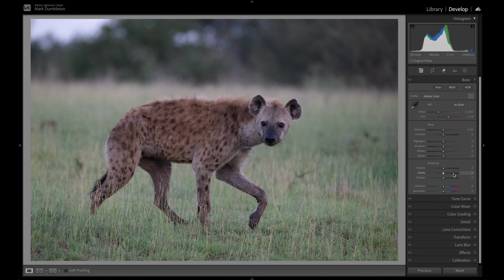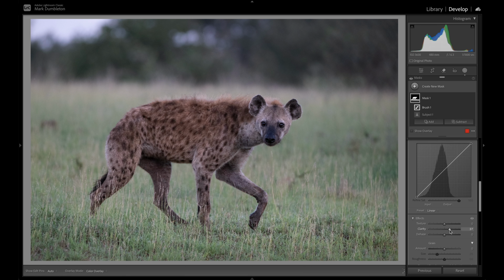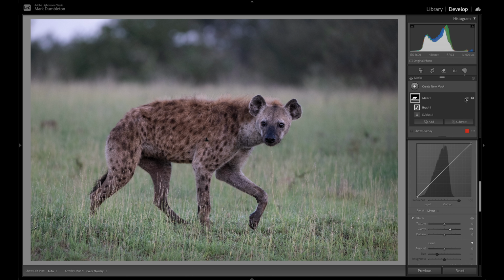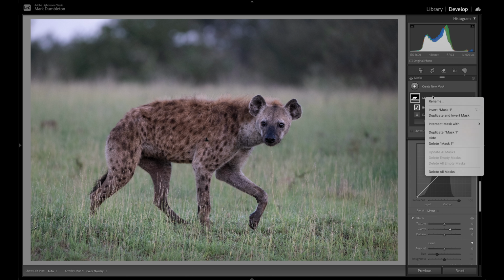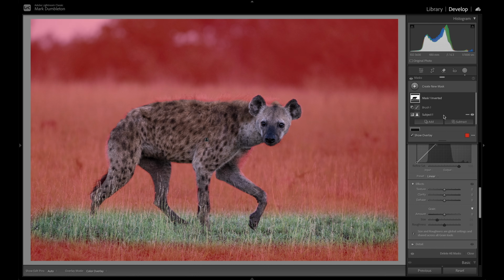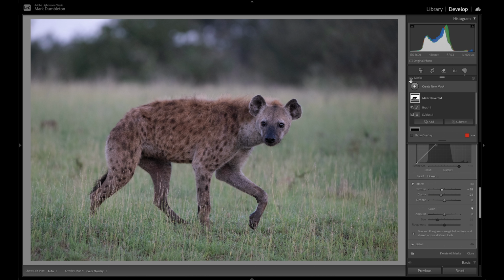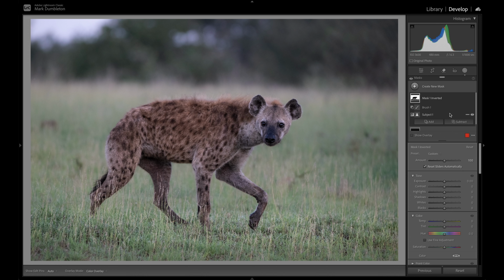Micro Tutorial - Clarity Adjustment For Better Subject Separation